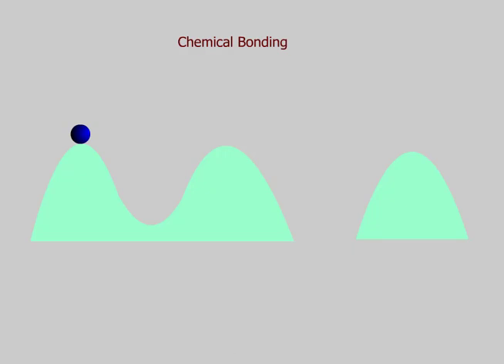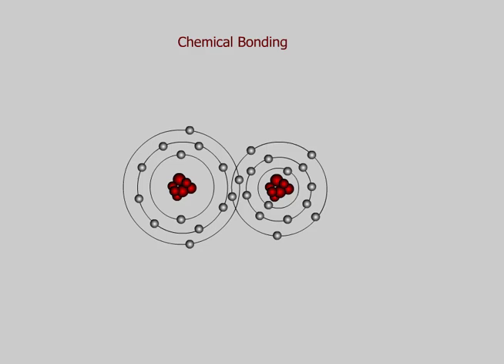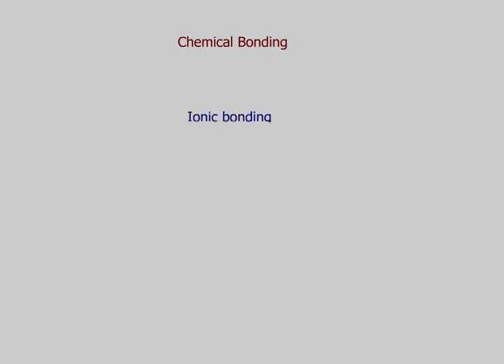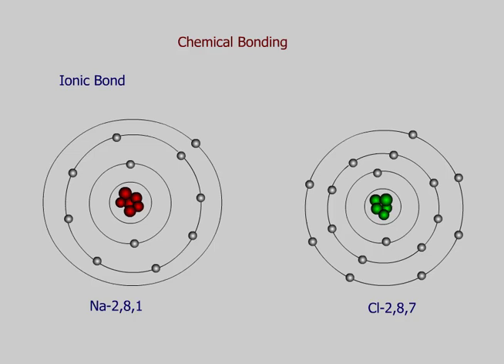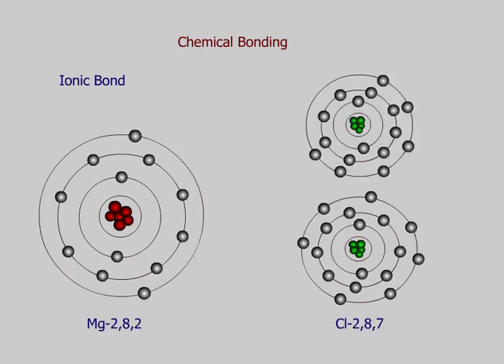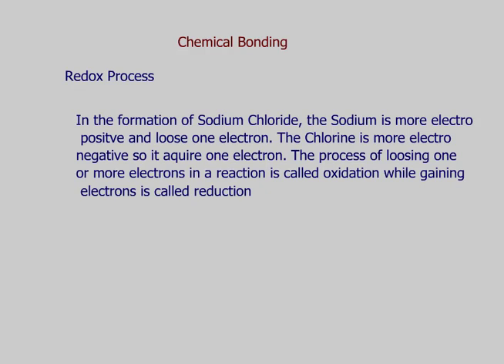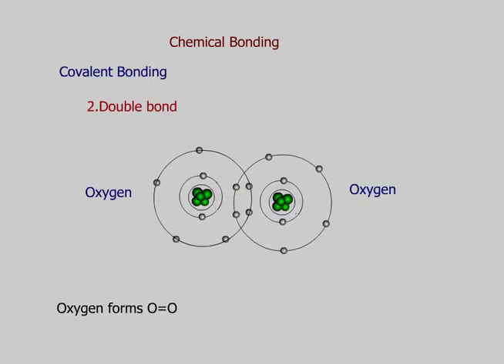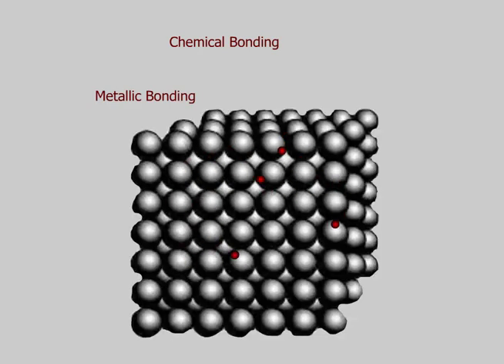Why do atoms form chemical Bonds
**Video Title:** Understanding Chemical Bonding: Ionic, Covalent, and Metallic Bonds Explained

**Description:**

Welcome to our comprehensive lesson on **Chemical Bonding**! In this video, we explore the fundamental concept of chemical bonds and why atoms strive to achieve stability by having eight electrons in their outermost shell—a principle known as the **octet rule**.

We'll dive deep into the three major types of chemical bonds:

- **Ionic Bonds:** Learn how atoms transfer electrons to achieve a full outer shell, forming strong ionic compounds.
- **Covalent Bonds:** Discover how atoms share electrons to create molecules with stable electron configurations.
- **Metallic Bonds:** Understand the unique bonding between metal atoms that gives rise to their distinctive properties.

This video is perfect for students, educators, or anyone looking to strengthen their understanding of chemical bonding.